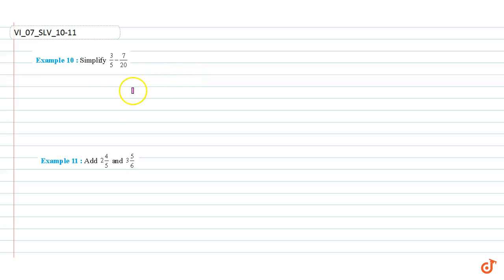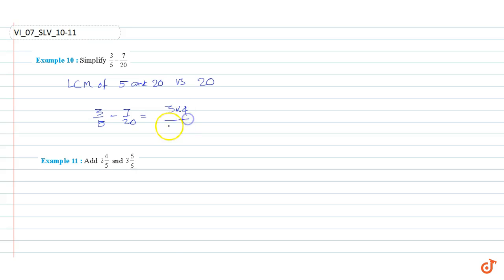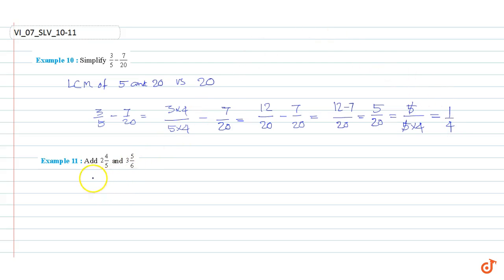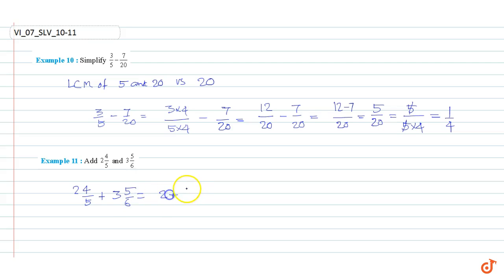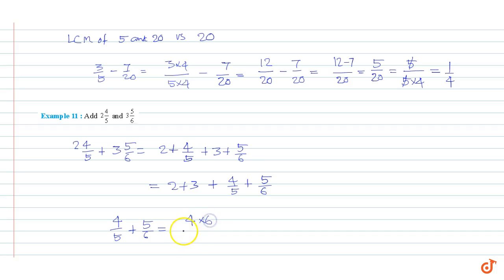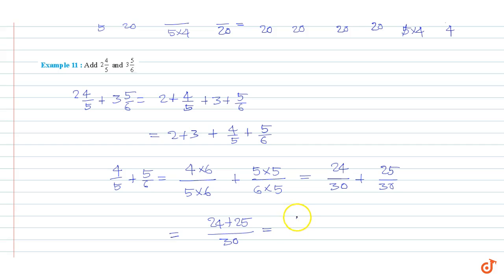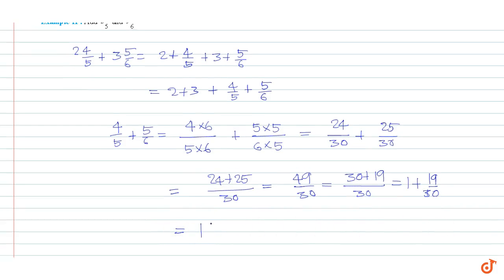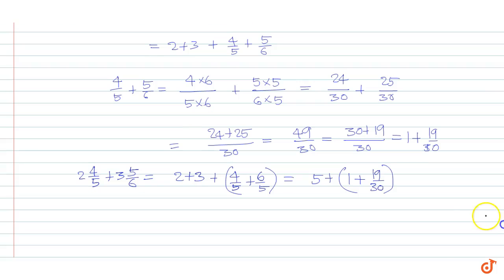Add `2 4/5 and 3 5/6`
Question From - Ncert Class 6 Chapter 7 Example Question - 11 - Maths Cbse, Rbse, Up Board, Mp Board

QUESTION TEXT \